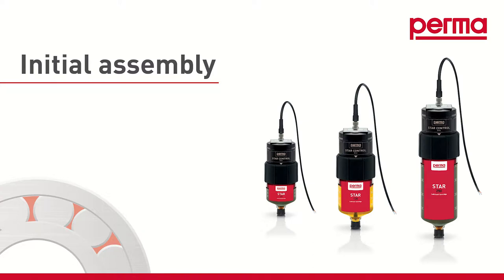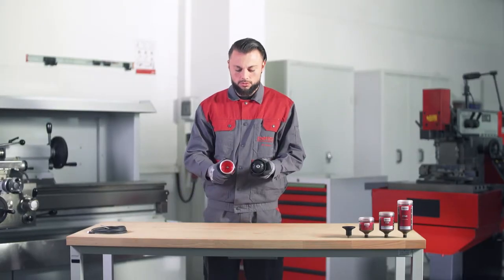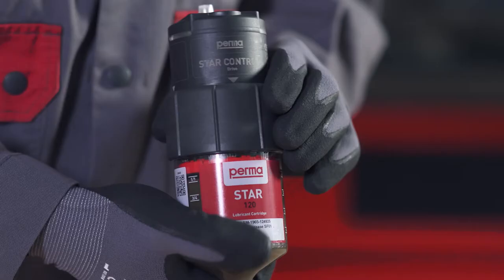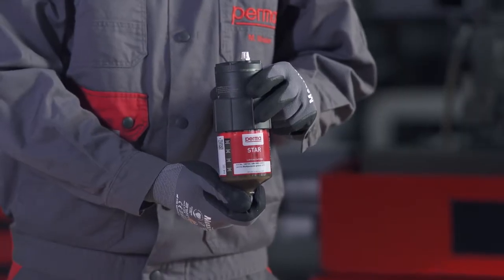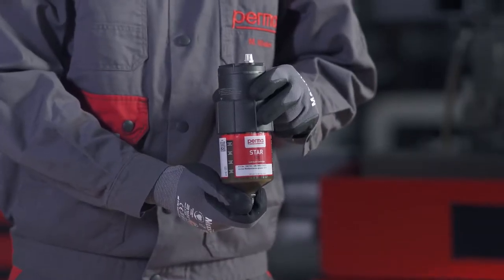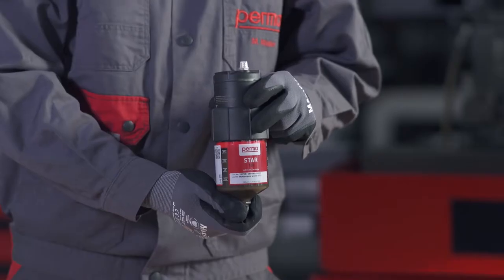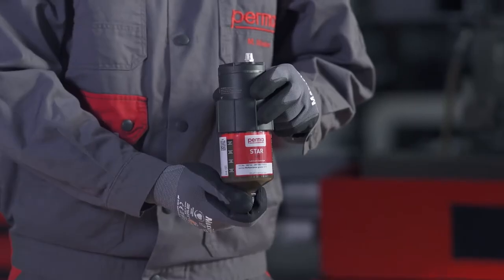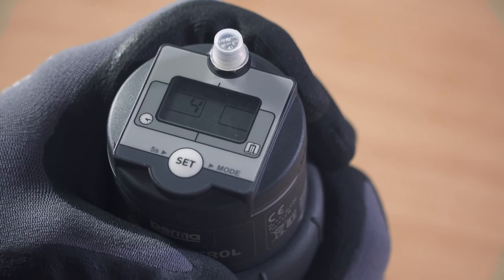perma STAR CONTROL – Automatic lubrication system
In contrast to the perma STAR VARIO (with battery pack), the perma STAR CONTROL is supplied with external power via cable. The operating status can be transmitted to a PLC and evaluated. The two integrated operating modes TIME and IMPULSE offer flexible use. In TIME mode, lubricant discharge is based on operating hours. In IMPULSE mode, a precisely defined quantity is dispensed as soon as voltage is supplied.
The perma STAR CONTROL consists of an electromechanical drive and an LC with 60, 120 or 250 cm³ of lubricant. The required mode is set on the drive. Lubrication is precise and temperature-independent at a counter pressure up to 6 bar.

perma STAR CONTROL is used to lubricate roller and sliding bearings, sliding guides, open gears, gear racks, spindles, shaft seals and chains. Due to the precise lubricant metering, perma STAR CONTROL is ideally suited for lubrication of electric motors with specified lubricant quantities. The system is protected against dust and water jets, subject to correct assembly of the individual parts (IP65).